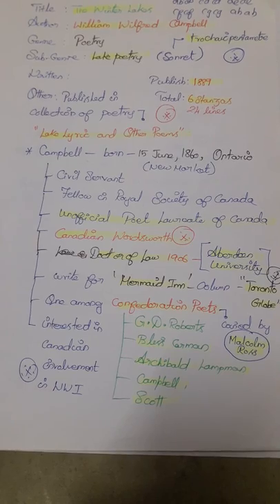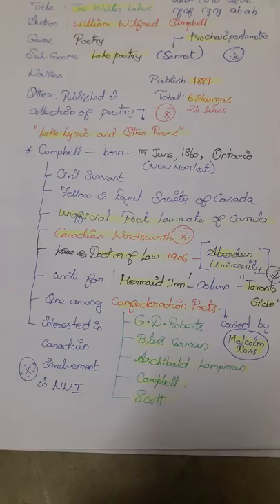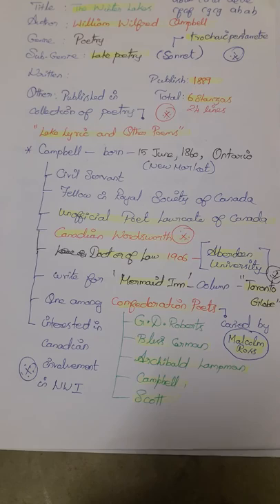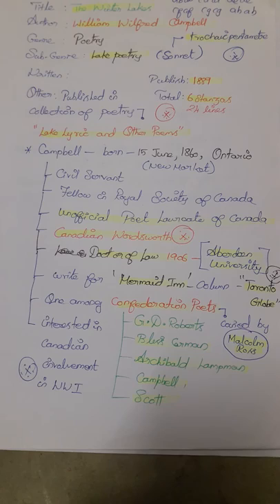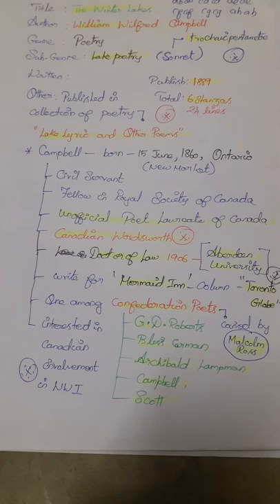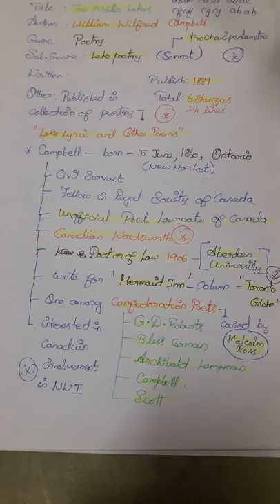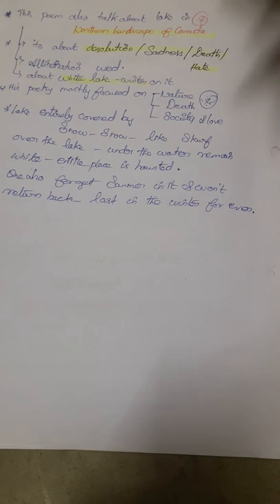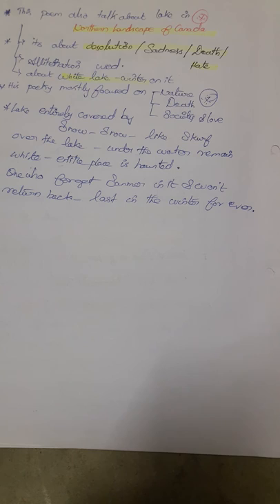unut x The Winter Lake By Wilfred Campbell